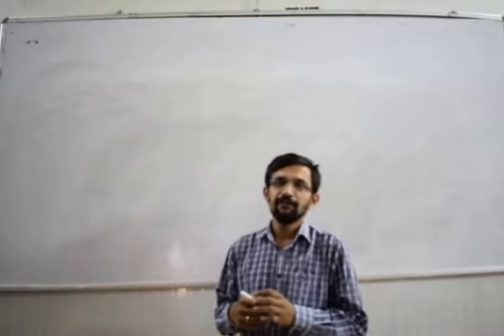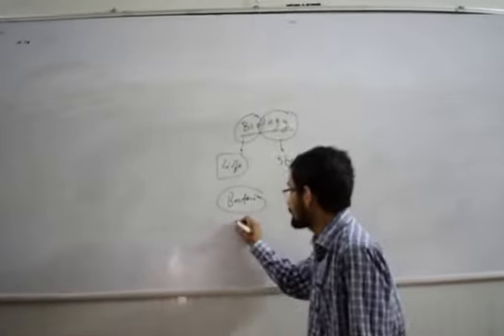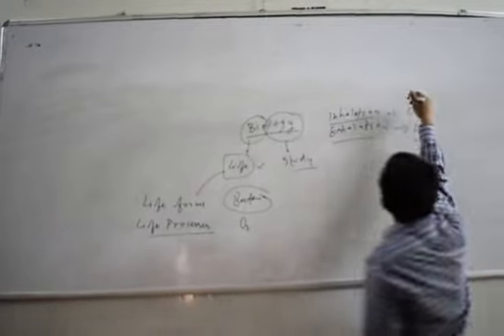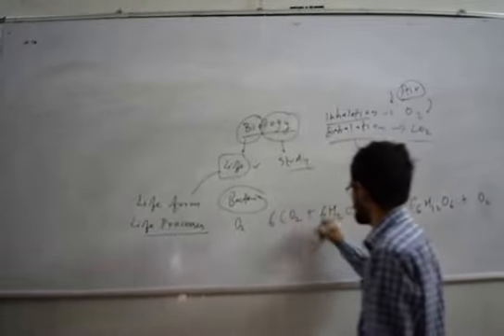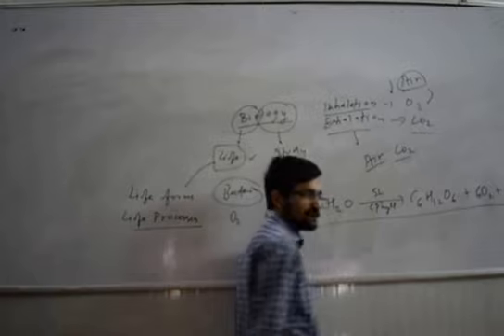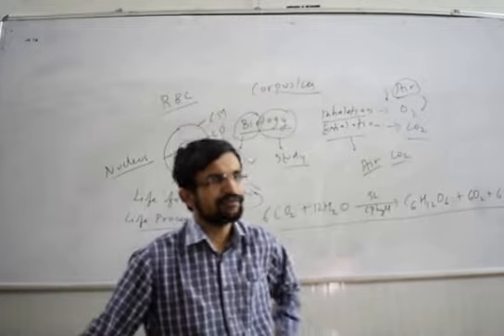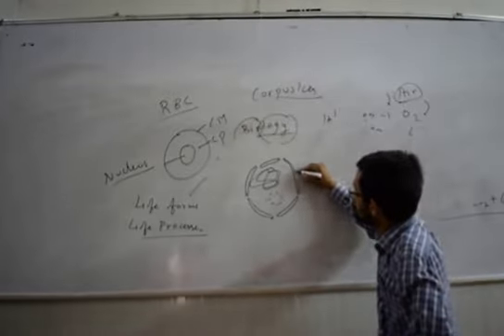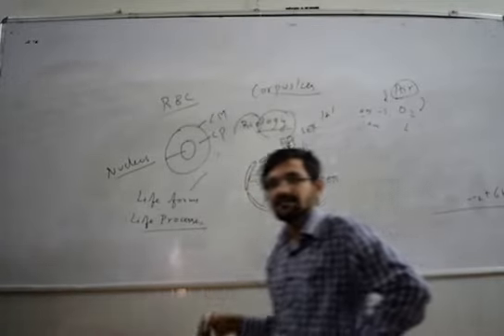General mistake/myths/ wrong practices in biology by NCERTian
Biology
RBC
Photosynthesis equation
Endoplasmic reticulum
Inhalation and exhalation
Interesting questions in biology